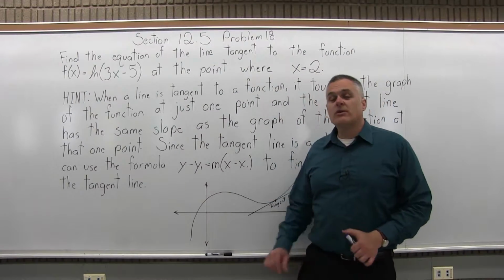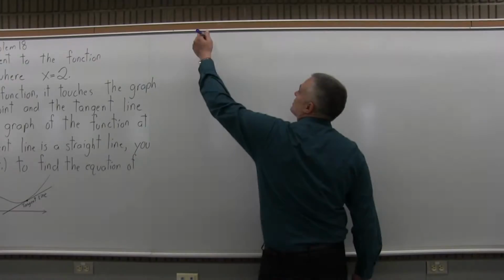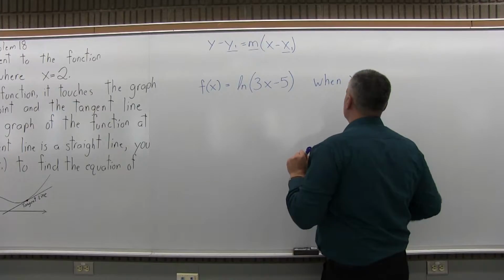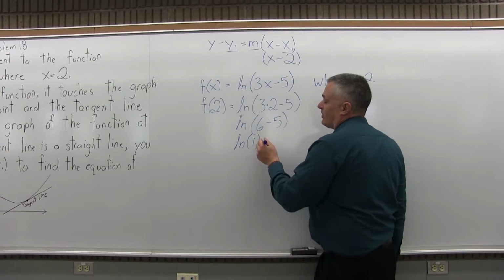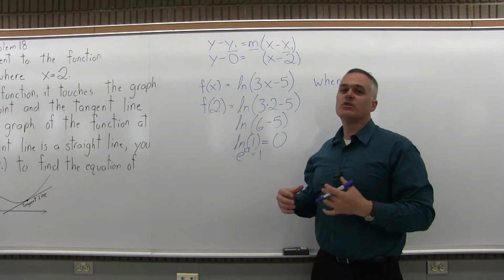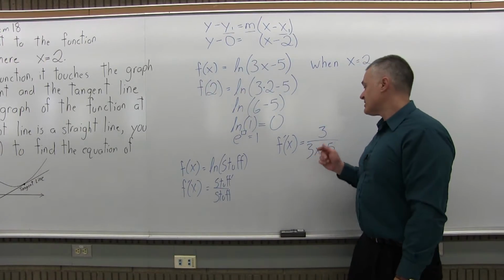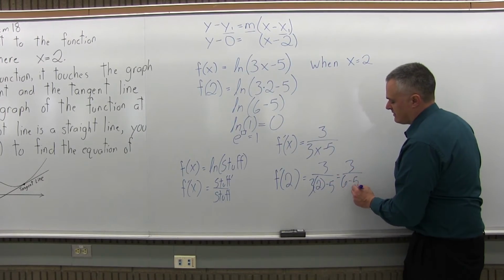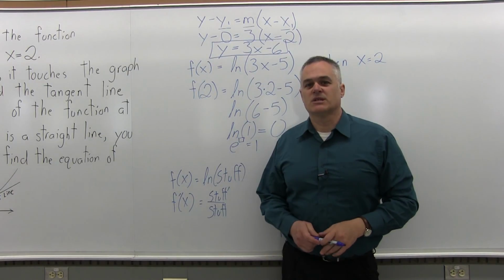MTH 132: Section 12.5 Problem 18 - Mathematics with Dan Avedikian